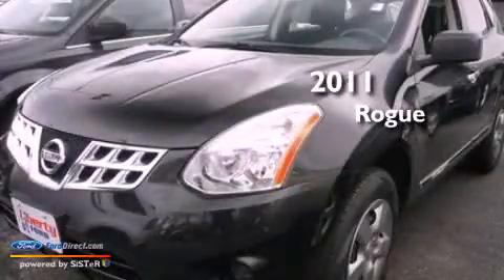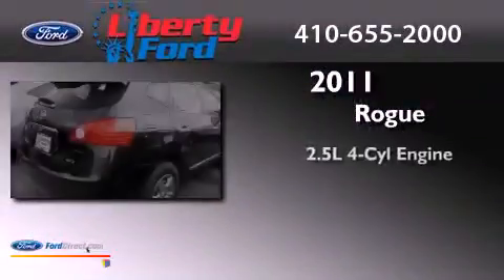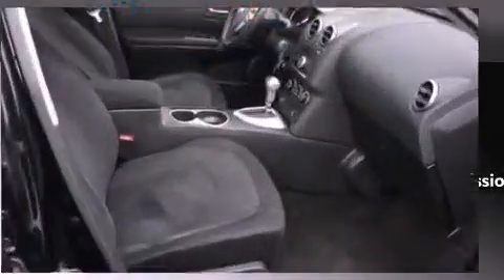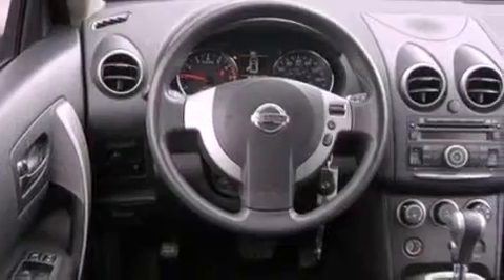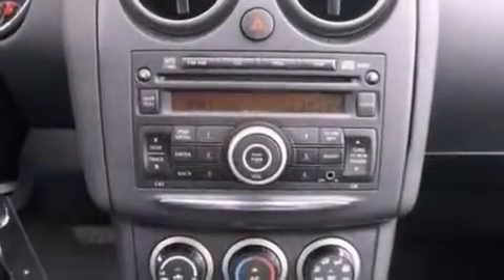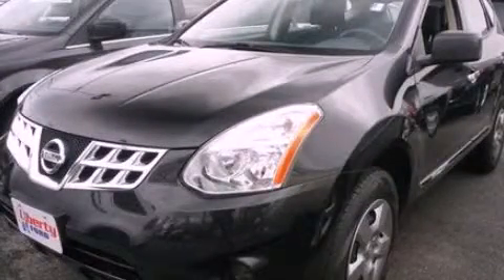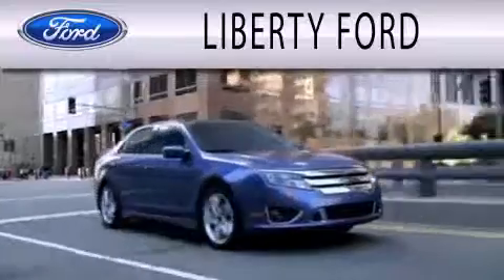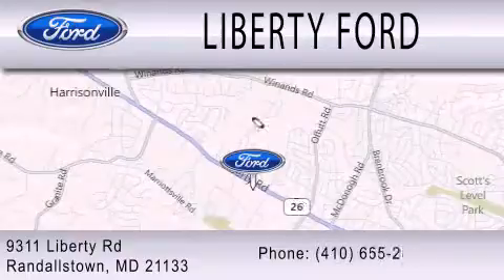2011 NISSAN ROGUE Randallstown MD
Year : 2011
 Make : NISSAN
 Model : ROGUE
 Engine : 2.5L I4 16V MPFI DOHC
 Trans . : AUTOMATIC CVT
 Exterior : SUPER BLACK
 Miles : 45,406
 Interior : BLACK
 Stock : PA3500